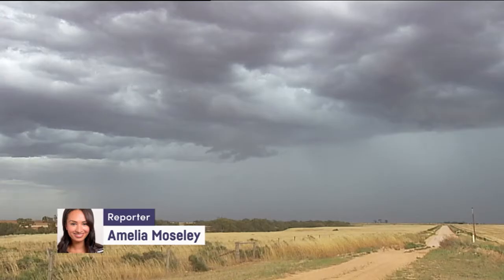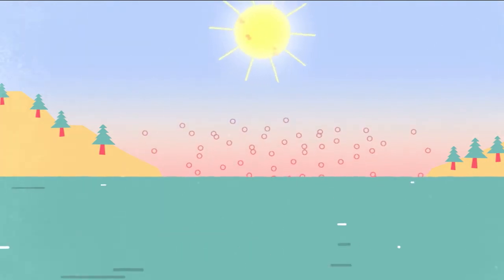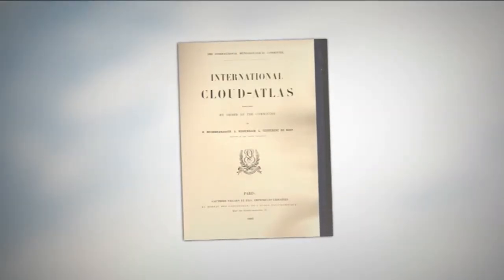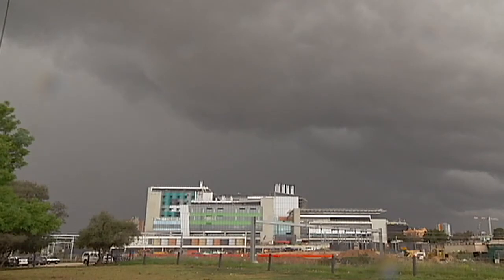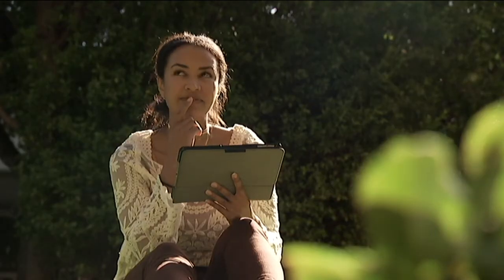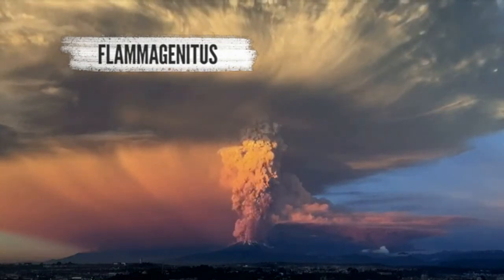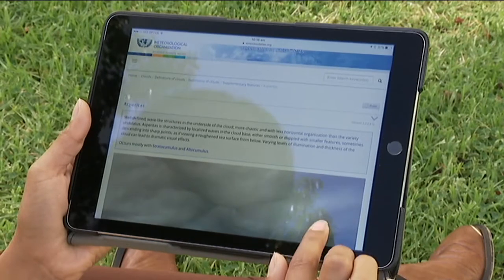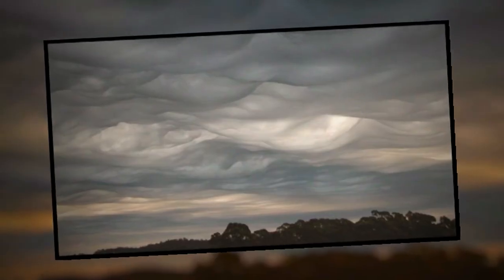The Cloud Atlas has been updated - Behind the News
Did you know there's something called a Cloud Atlas? It's a guide to all the different clouds that can be seen around the world. And recently, the World Meteorological Organisation released a new version. It contains some pretty impressive clouds including a new one photographed by an Aussie.

TEACHER RESOURCES (4,5,7 Science)
"Students will develop an understanding of how clouds form and the different types of clouds."